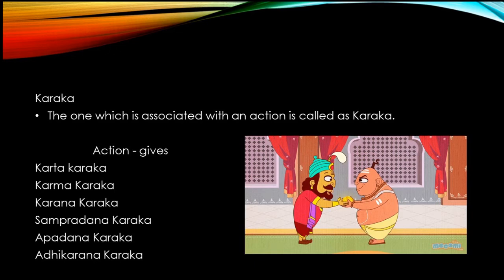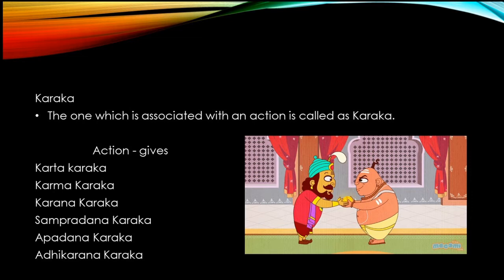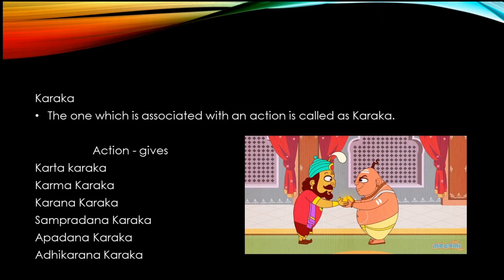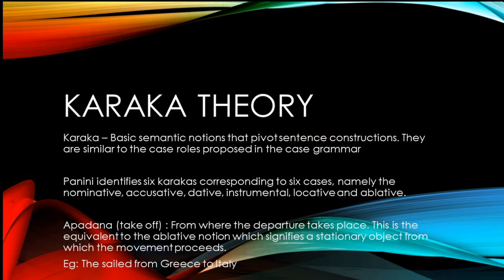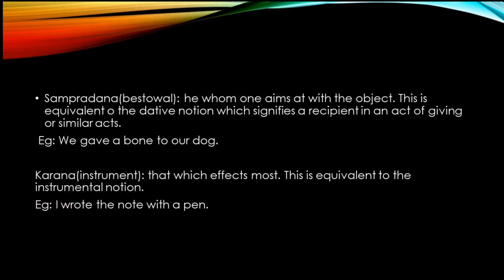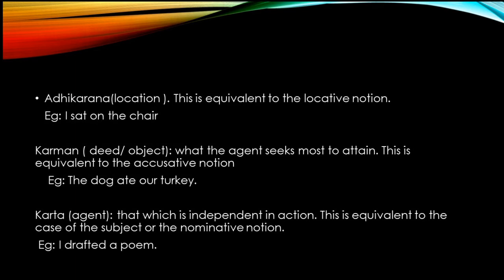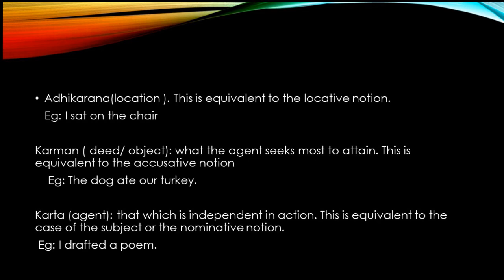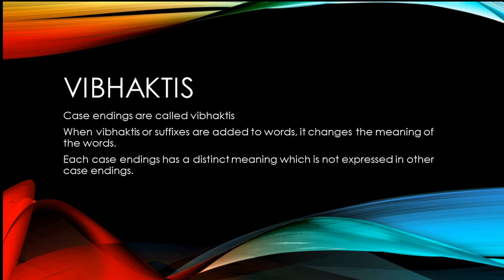Indian Exploration 2